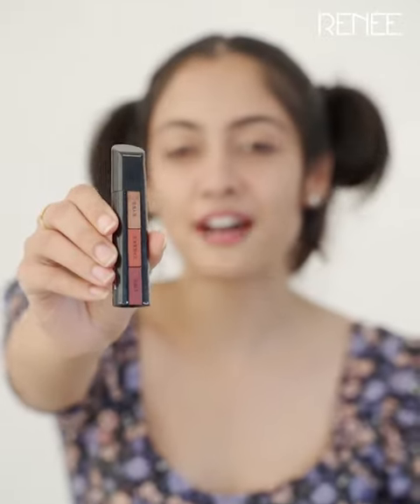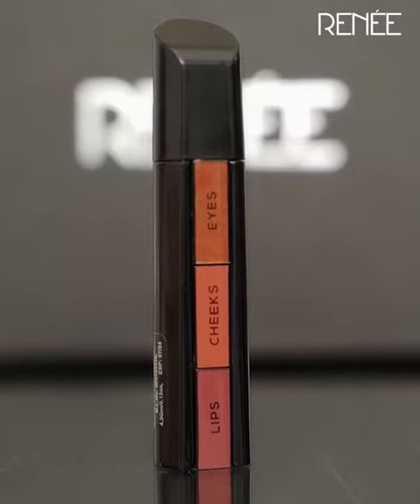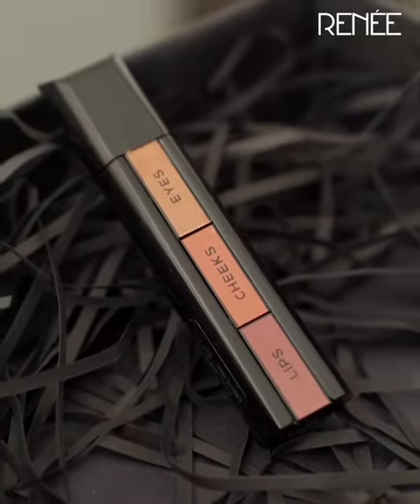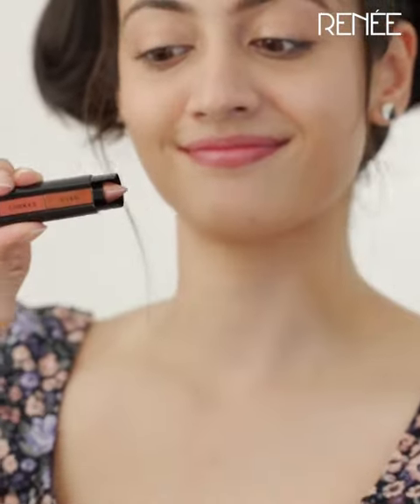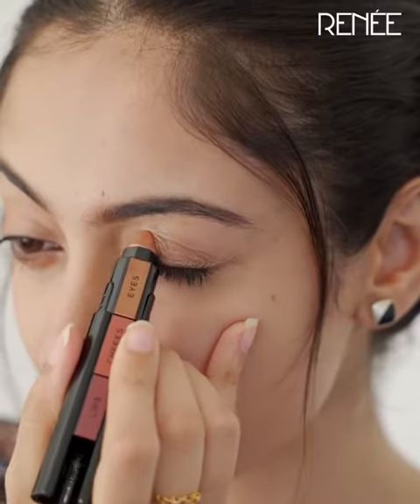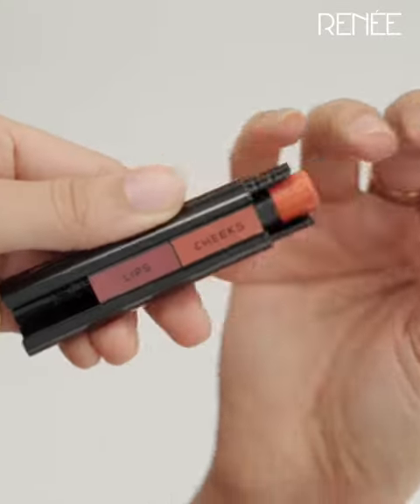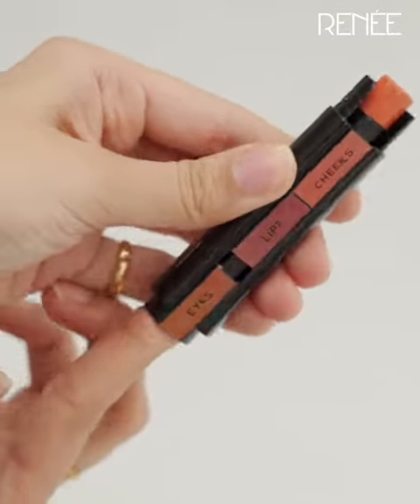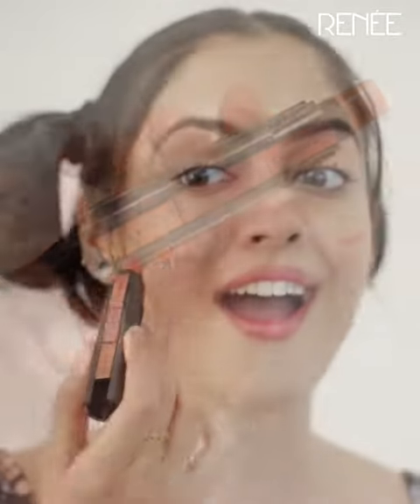RENÉE FAB FACE | Aditi Sharma | 3 in 1 Makeup stick | Eyes Cheeks Lips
Aditi Sharma sure knows how to get her Glam on with RENÉE Fab Face.

One stick - 3 products. Products for your eyes, cheeks and lips.

Also, these shades are packed with the goodness of vitamin E, castor oil and jojoba oil that not only help you create the trendiest look out there but also create a protective layer for your skin. With three sought-after shades packed inside our FAB Face Nude stick, why look anywhere else?